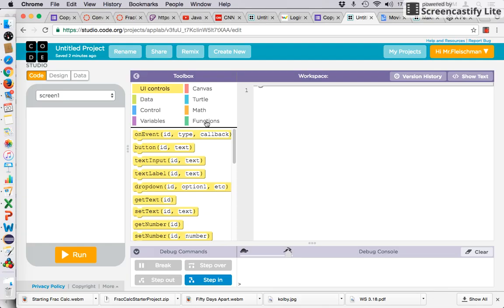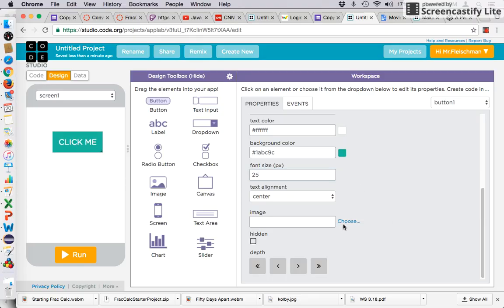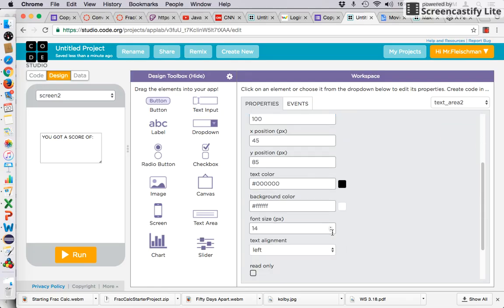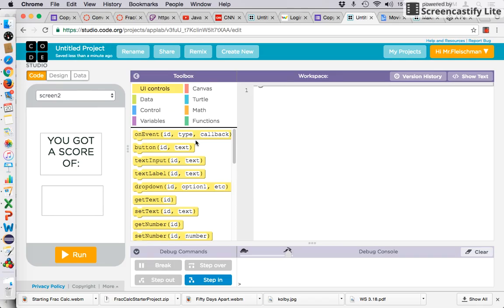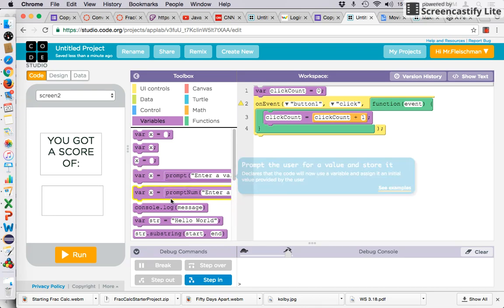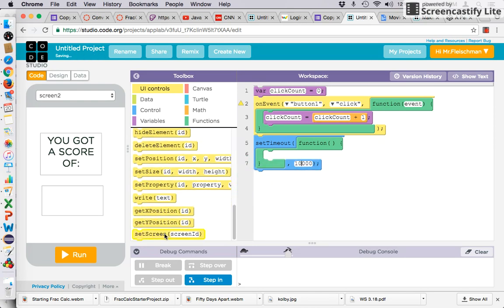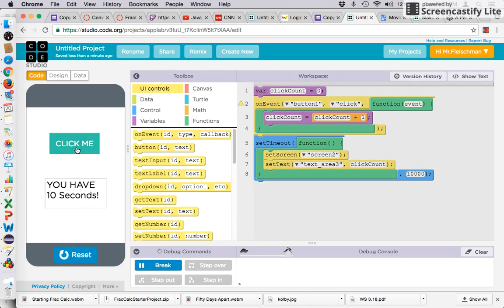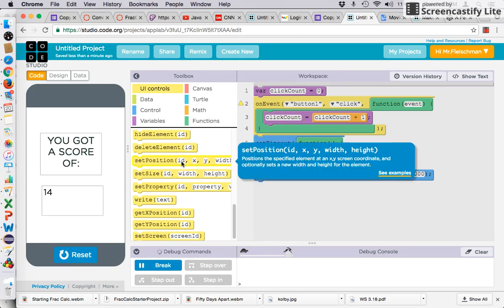Click Button Game App Lab